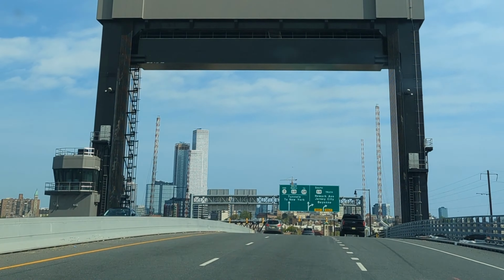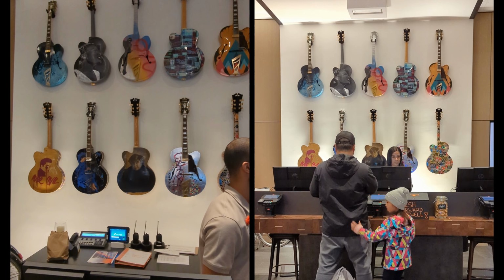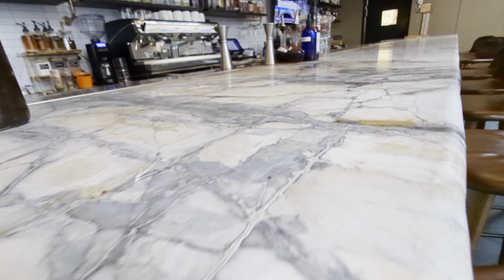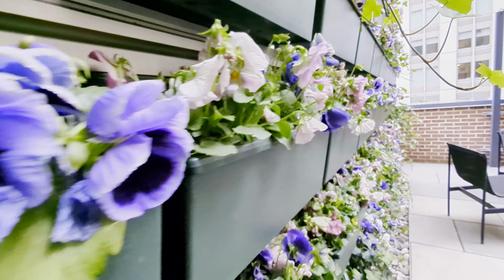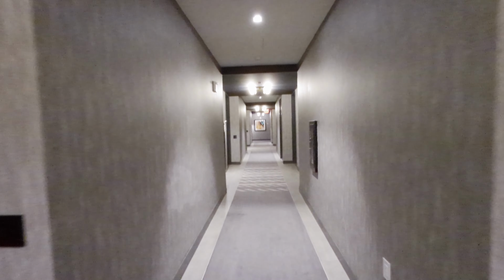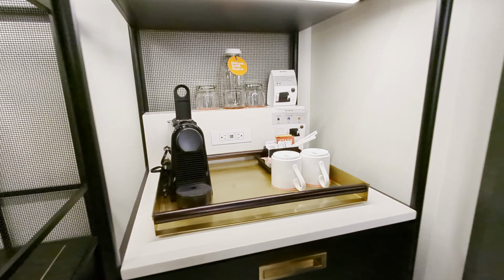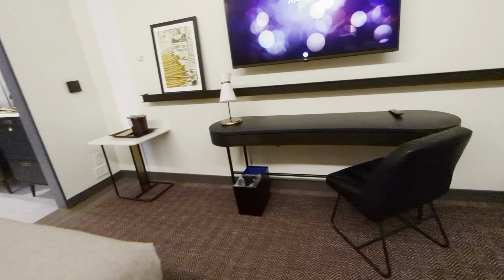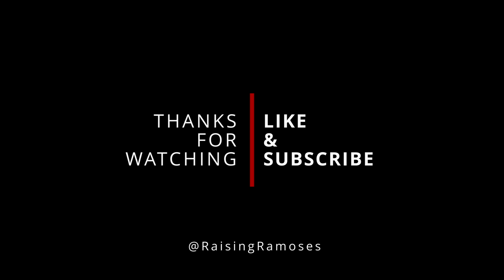Canopy by Hilton Jersey Arts District Hotel - Jersey City, New Jersey | Hotel and Room Tour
Hotel and room tour of the Canopy by Hilton Jersey Arts District hotel in Jersey City, New Jersey. Spring 2023

Key Points
0:00 Intro to Canopy by Hilton Hotel
0:46 Lobby Tour
1:26 Canopy Bistro and Bar
1:55 Terrace/Patio
2:26 Room Tour

New to our channel? We are the Ramos family